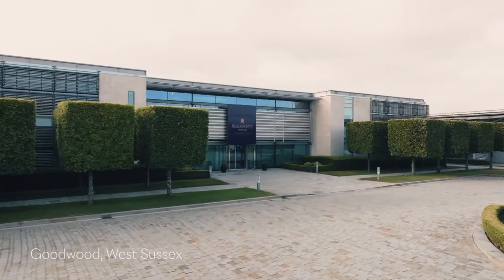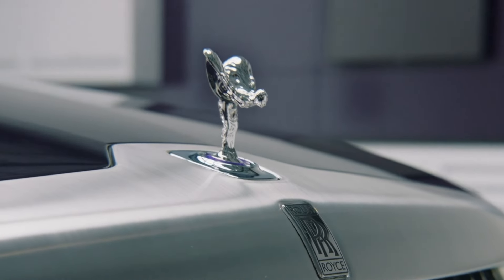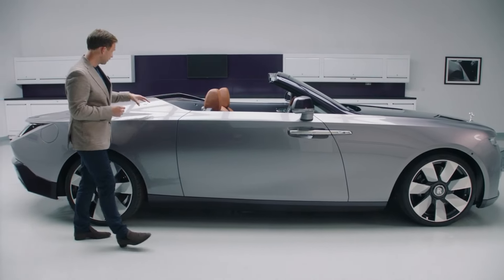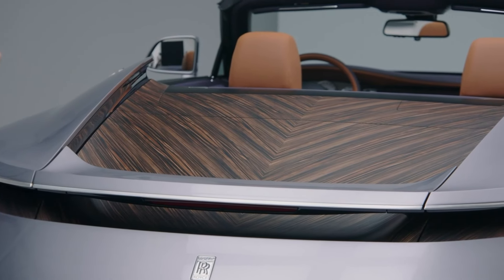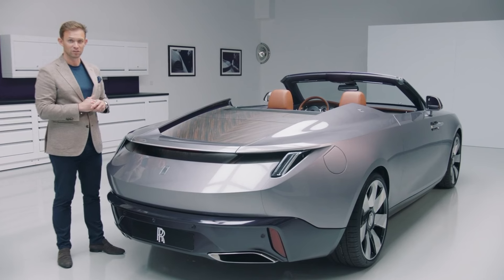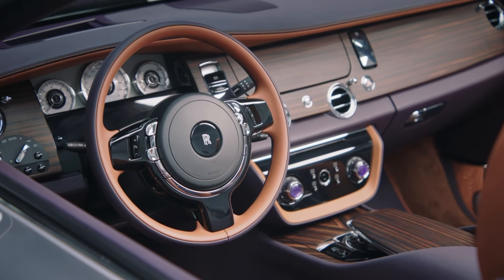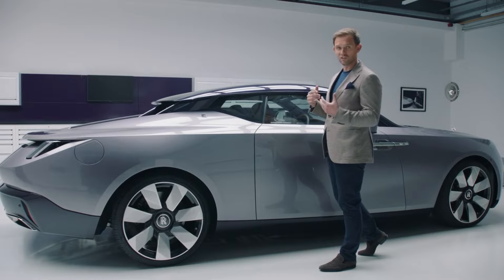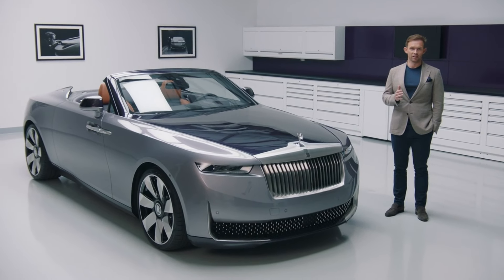Rolls-Royce Amethyst drop-tail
This month at Monterey Car Week, Rolls-Royce pulled the covers off of an exclusive new convertible, the Droptail. Only four units of the V–12–powered two-door will be built, each with its own unique theme. The first example, called La Rose Noire, was painted a deep, seductive shade of red while the cabin featured 1063 pieces of wood trim in a geometric pattern. Now Rolls-Royce has revealed the second Droptail, named after the gemstone amethyst, that exhibits an exquisite purple paint job, acres of open-pore wood, and actual amethyst gems.
Rolls-Royce hasn't published a price for the Droptail, but a previous bespoke project, the Boat Tail, cost north of $20 million. According to Rolls-Royce, the unnamed client ran a gemstone boutique before expanding into a multinational corporation. The customer collects jewels (along with cars and artwork) in their own private museum, so we imagine the multi-million-dollar price tag wasn't a problem for this privileged individual. Amethyst is their son's birthstone, serving as inspiration for the purple tones throughout the car.

The elegant paint job, however, draws upon the globe amaranth wildflower, which Rolls-Royce says "blooms in the desert near one of the client’s homes." The light purple body features flecks of powdered aluminum to create a glistening finish while the hood is a darker hue, the contrast meant to represent different stages of the flower's bloom. The polished aluminum 22-inch wheels also include a touch of purple paint, and the carbon fiber lower section of the body is finished in a unique chevron pattern with an amethyst tint.
Rolls-Royce broke from tradition with the Droptail's grille, angling the vertical vanes inward for the first time. The Amethyst Droptail's vanes are partially hand-brushed and partially hand-polished, with a dividing line separating the two finishes. The unusual process allegedly took 50 hours and was inspired by the brushed hands on a timepiece in the watch collection of the owner's son. As on La Rose Noire, the lower air intake features an ornate, complex design with 202 hand-polished stainless steel rectangles, painted in the globe amaranth hue.

Perched atop the expansive hood, the Spirit of Ecstasy ornament sprouts out of amethyst cabochons, a term for when a gem is polished into a rounded form instead of faceted like the gems on many wedding rings. The Droptail comes with a removable hardtop roof and electrochromic glass that can switch between opaque with a purple tint to translucent with a hint of the Sand Dunes color.

The cabin is full of wood, with the client selecting a Calamander Light open-pore strain, which is meant to match the Sand Dunes leather accents. Rolls-Royce claims that sourcing wood that perfectly paired with the leather was a six-month undertaking. The tan leather appears on the seats and dashboard, contrasting with the main purple leather upholstery.

The wood extends from the dashboard down the door panels and to what Rolls-Royce calls the "aft deck," clearly meant to emulate luxurious yachts, where the grain creates a dramatic V-shape. The wood was apparently tested for 8000 hours in temperatures ranging from 176 degrees to negative 22 degrees Fahrenheit, as well as extreme sunlight and rain exposure. Rolls-Royce says the deck also serves an aerodynamic role, claiming its the "world’s only ‘raw’ wooden surface that produces downforce on a new roadgoing motor car."